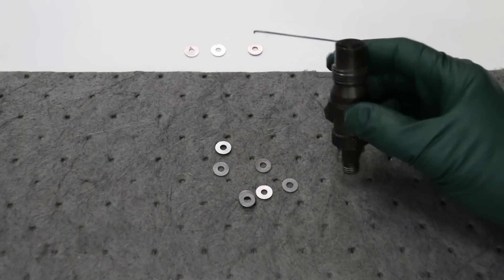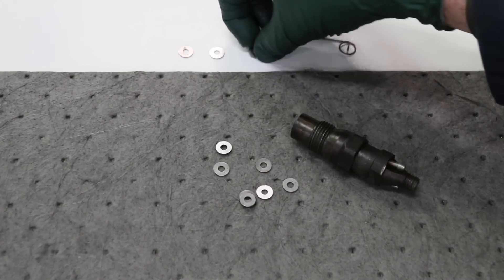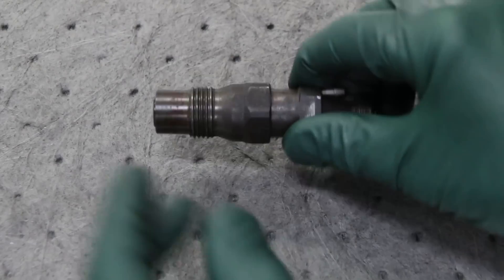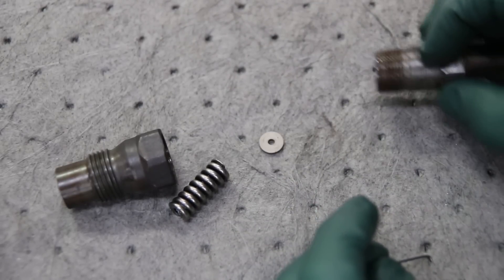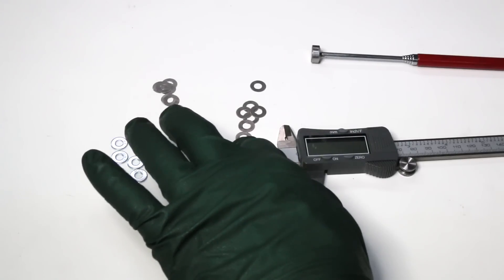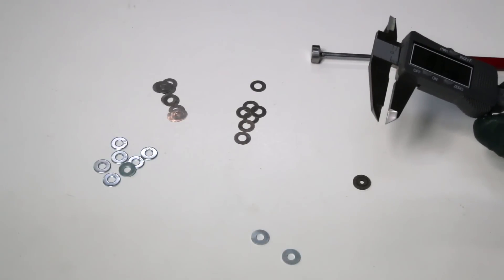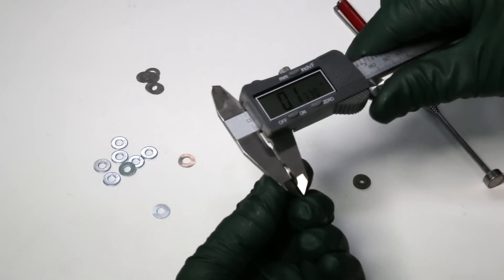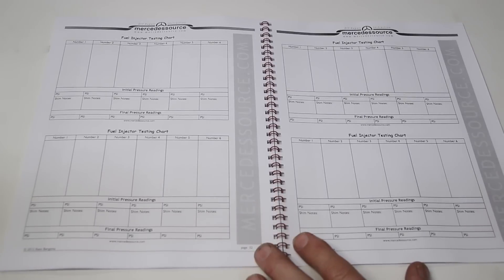Bosch Diesel Fuel Injector Pressure Release Adjustment: What is Required?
Adjustment is done internally by changing the parts described by Kent in this video. Link to his new kit (Oct. 2019)